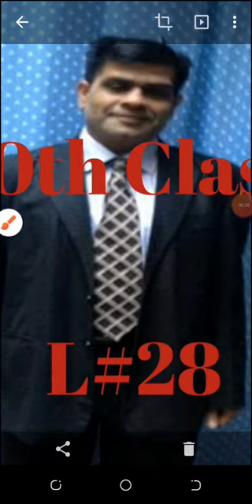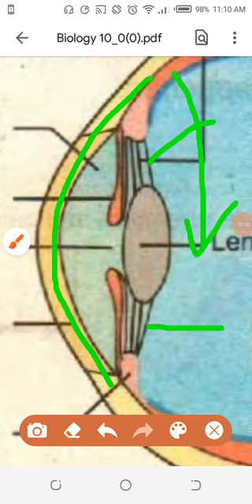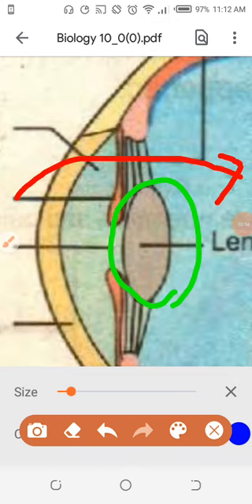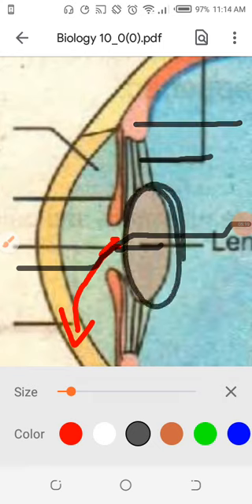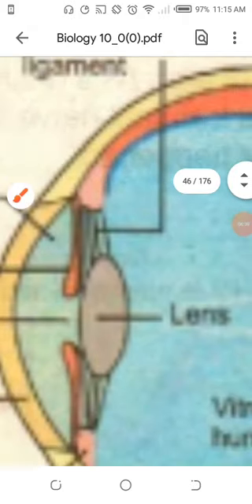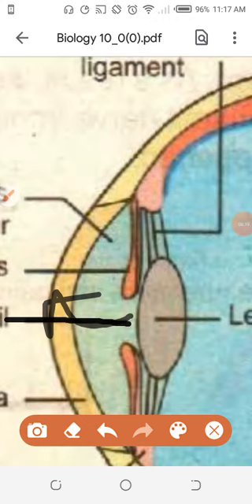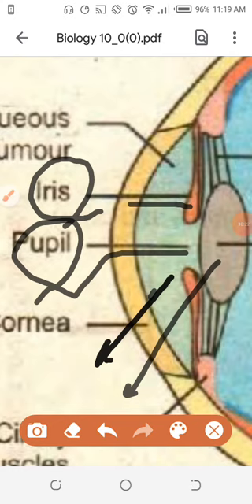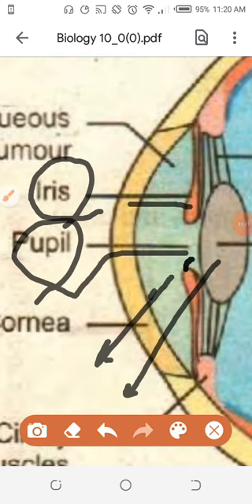BIOLOGY CLASS 10th LECTURE 28